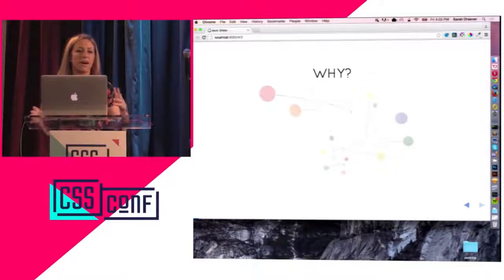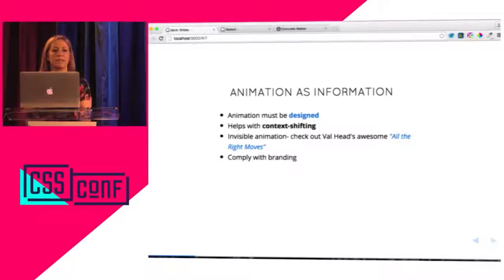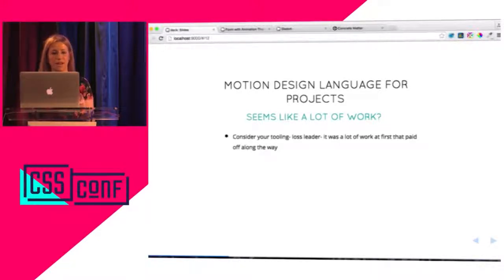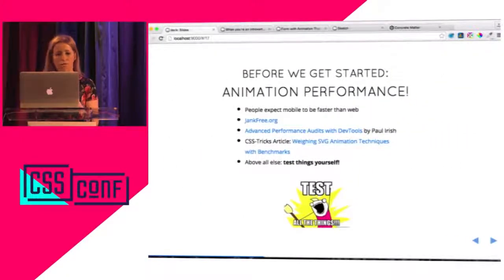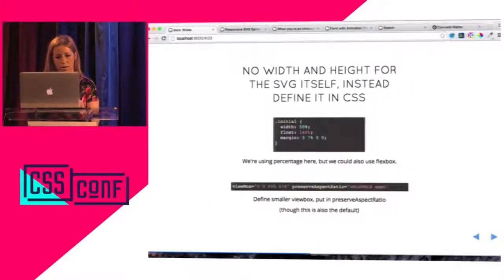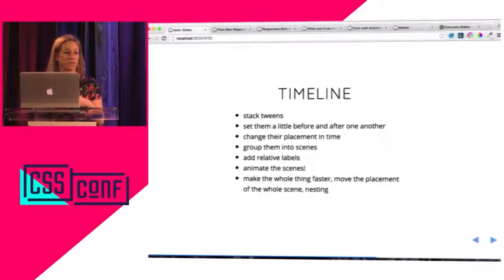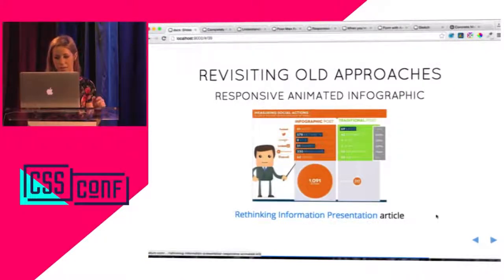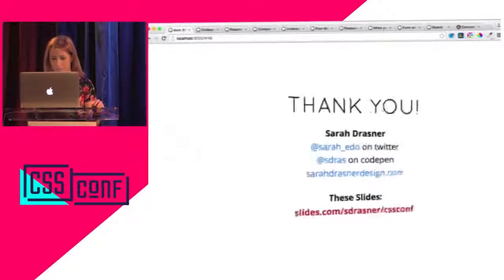Complex Responsive Animations by Sarah Drasner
Sarah Drasner (@sarah_edo) is an award-winning Speaker, Consultant, and Staff Writer at CSS-Tricks. Sarah is also the co-founder of Web Animation Workshops, with Val Head. She’s the author of SVG Animations from O’Reilly and has given a Frontend Masters workshop on Advanced SVG Animations. Sarah is formerly Manager of UX Design & Engineering at Trulia (Zillow). Sarah won CSS Dev Conf’s “Best of the Best Award” as well as “Best Code Wrangler” from CSS Design Awards.

Speaker: Sarah Drasner
Event: CSS Conf, Presented by Bocoup